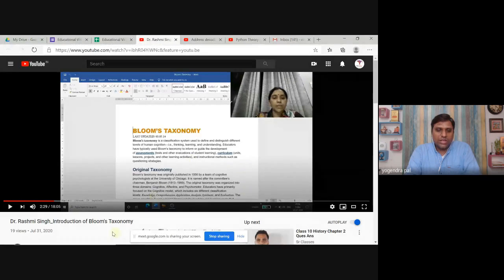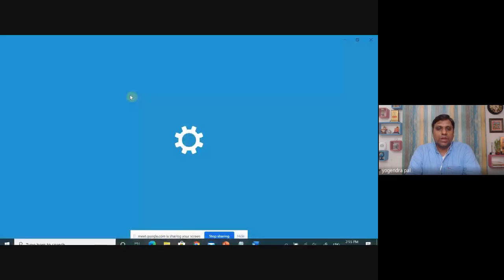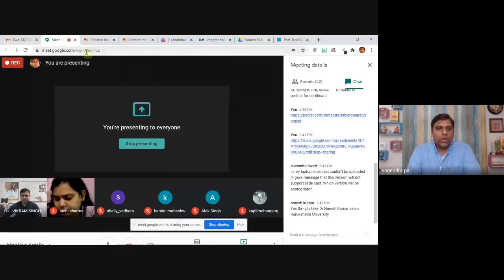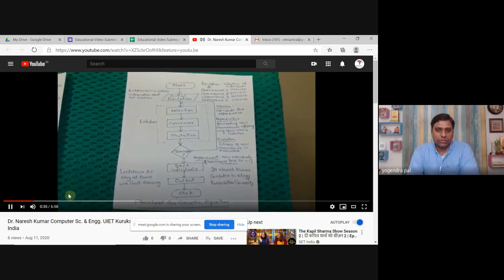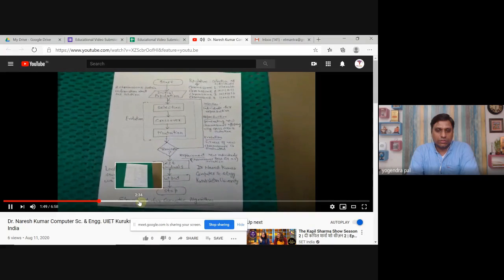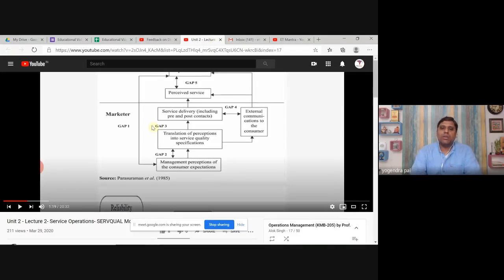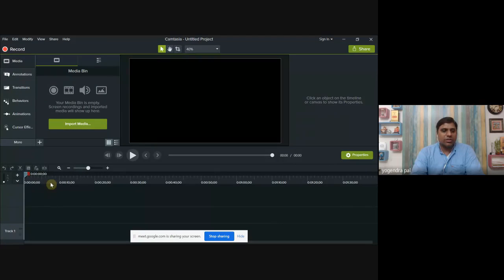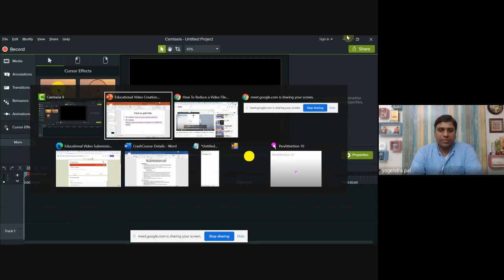Feedback on FDP Participants Videos || Do's & Don't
Day 4 Session II  Feedback on Participants Videos 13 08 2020